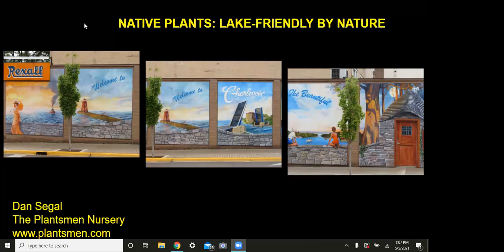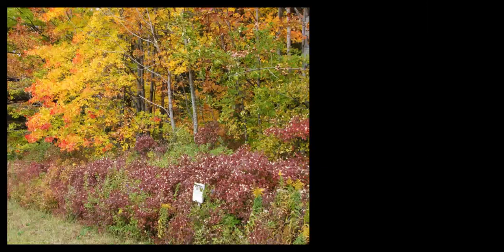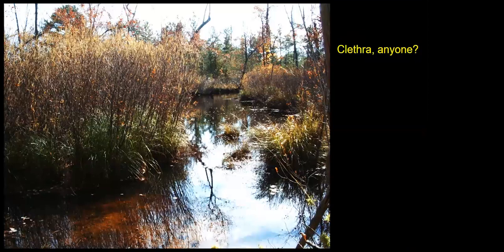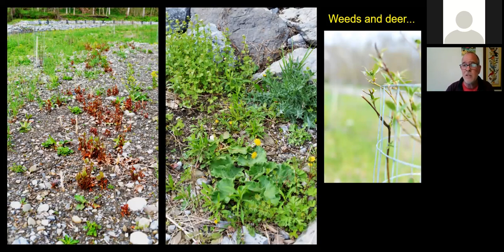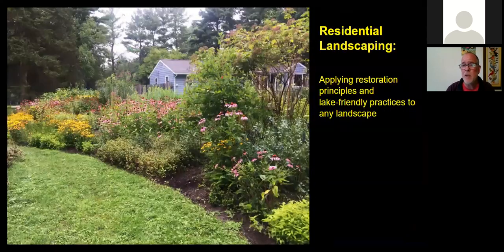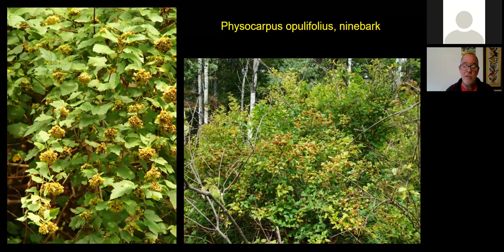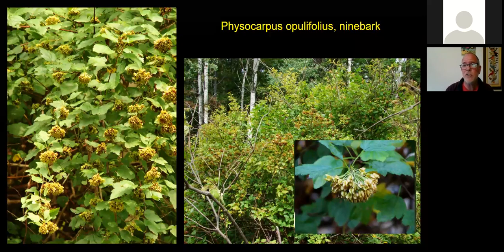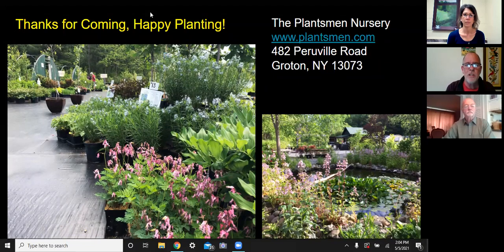NATIVE PLANTS: LAKE-FRIENDLY BY NATURE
This presentation will focus on a select group of native trees, shrubs,
perennials, grasses and more--with an emphasis on their environmental and
aesthetic values, and where they like to grow naturally. The goal is to help
you understand how to choose the right plants for a given project or
property, based on their habitat preferences. Sometimes it can be hard to
read the habitat type on a disturbed or residential property - where native
plants tend to be used (or are needed. Dan will share his experience and his
approaches to native plantings that will give your planting projects the best
chance of success.

PRESENTER: DAN SEGAL, PLANTSMEN NURSERY
Dan has been working with native plants for over 30 years, as a propagator, educator, nursery manager, landscaper, restoration practitioner, designer, photographer, and more. Dan has owned and operated the Plantsmen Nursery in the Ithaca area for 16 years, where they grow dozens of native species from local Finger Lakes seed sources--and many other native and some non-native plants as well.